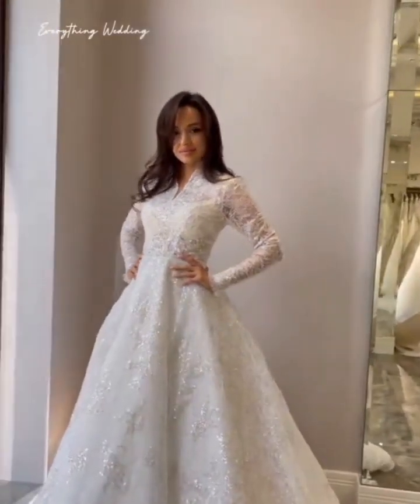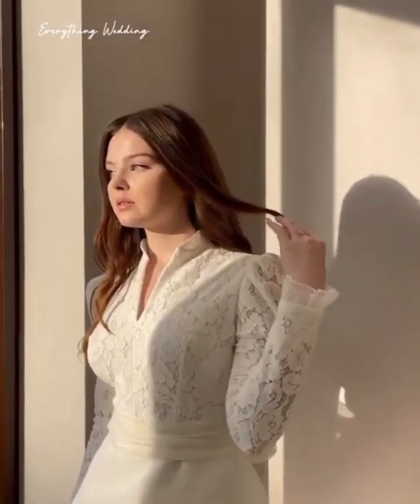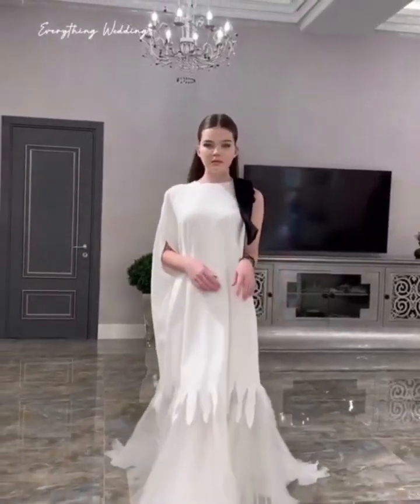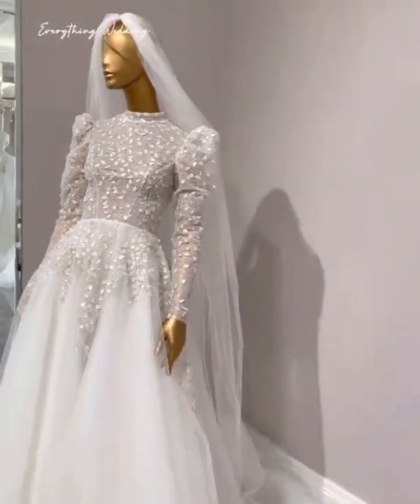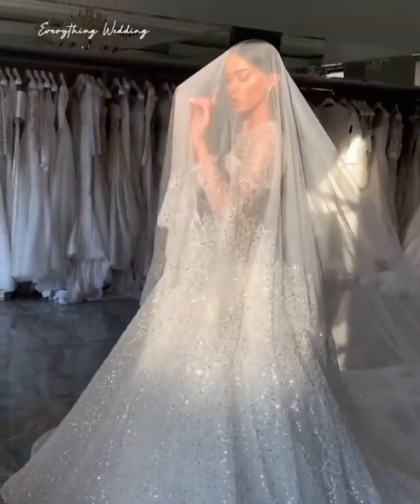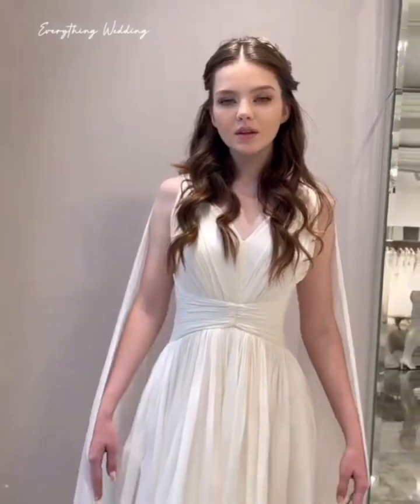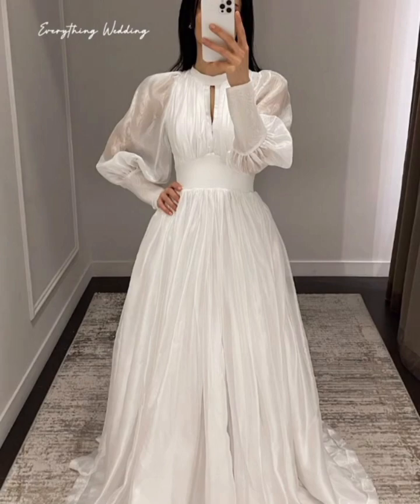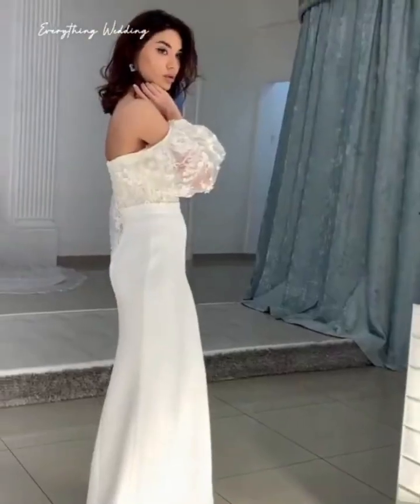2024 MOST BEAUTIFUL WEDDING GOWNS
Welcome to our channel, on this channel we are sharing with you some of our elegant, sophisticated and very trendy wedding gowns, we also share evening gowns that are unique and super elegant. If you are a bride who has no idea what she wants to wear on her wedding day then this is your channel, because by the time you watch our videos, trust me you will have an idea on exactly the design of wedding gown or evening wear you will want to rock on your wedding day. We will also be sharing mens suits and these will be unique and incredible, we are here to inspire you. If there is anything that you like follow us on instagram as we will also try to share how you can get a gown.weddingdress 2023wedding wedding 2023wedding bride weddinggown motherofthebride motherofthegroomTo advertise or sponsor a video on our channel,you can DM us on Instagram @everythingwedding23We hope to hear from you and we hope you will be inspired.I love you all so so much